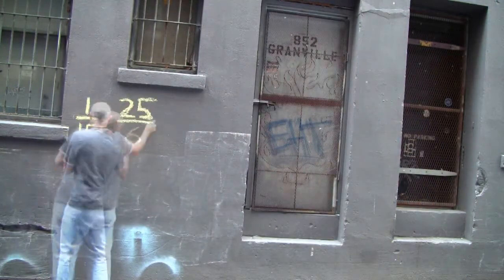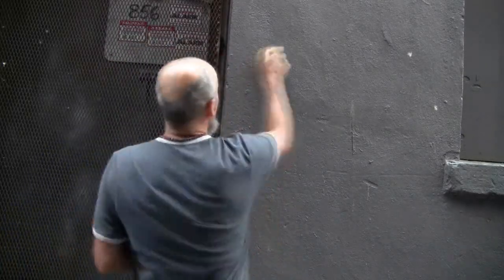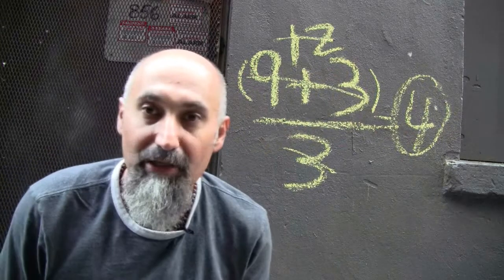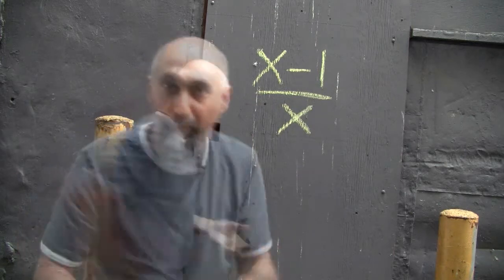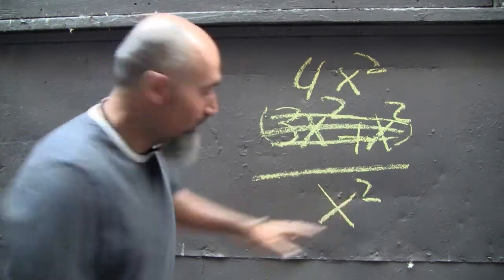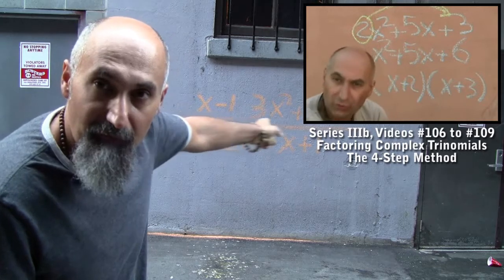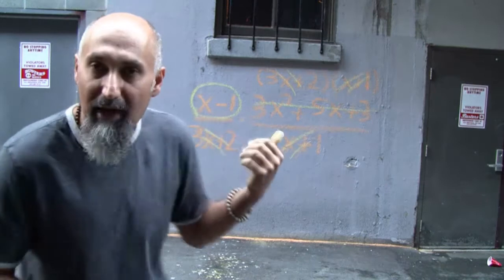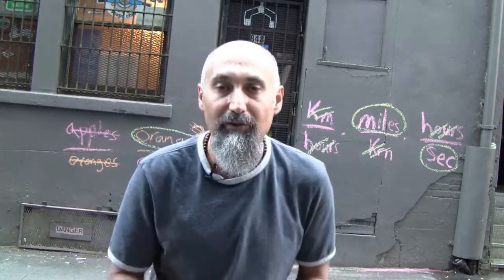Most Important Thing You Need to Know About Multiplying Fractions: Reduce Before You Multiply (#149)